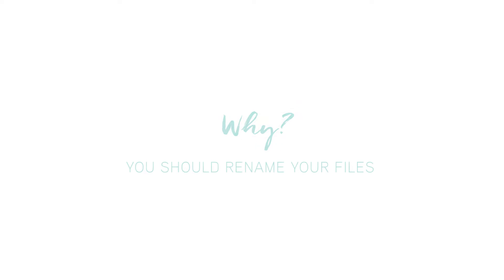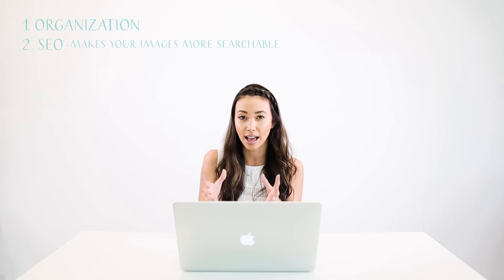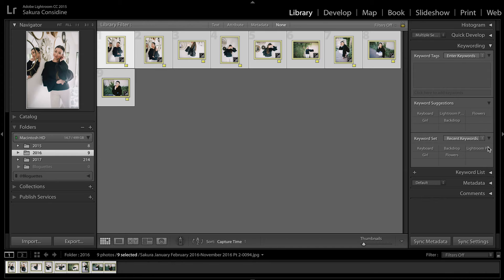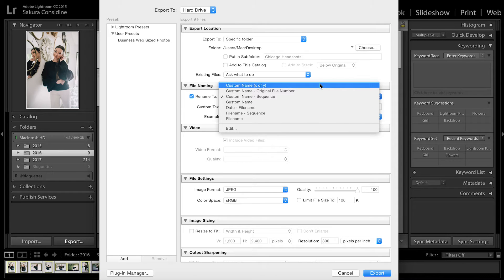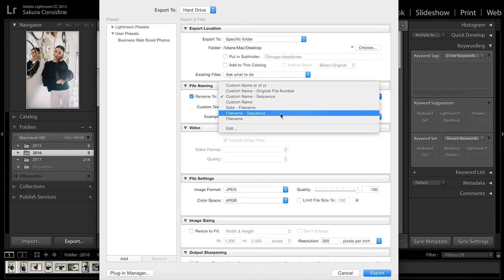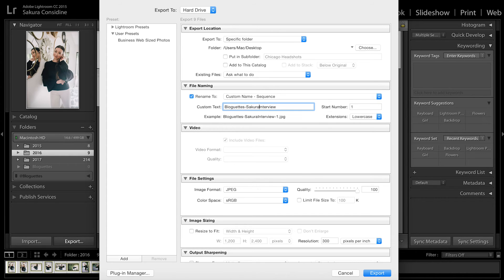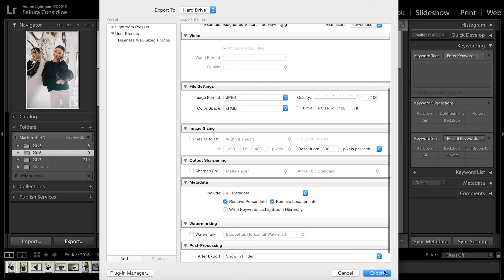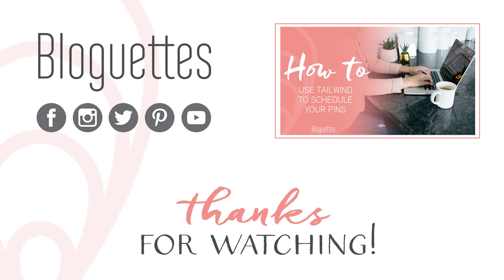How To Rename Photos In Batches In Lightroom